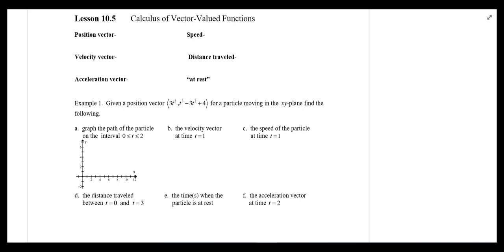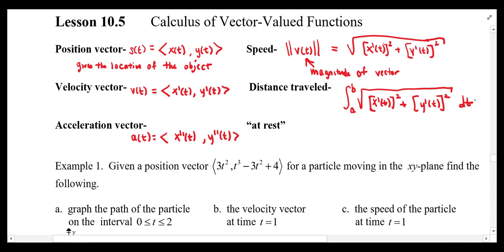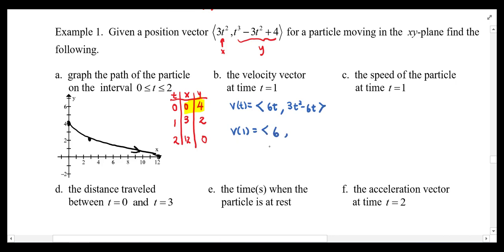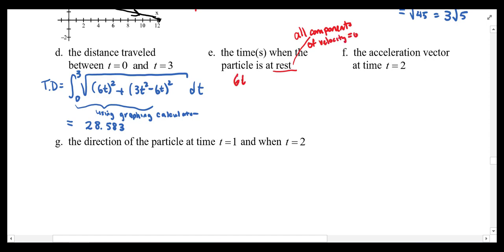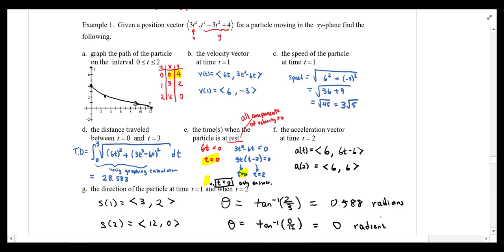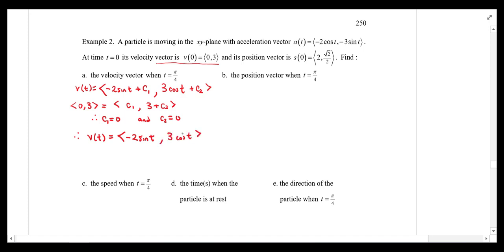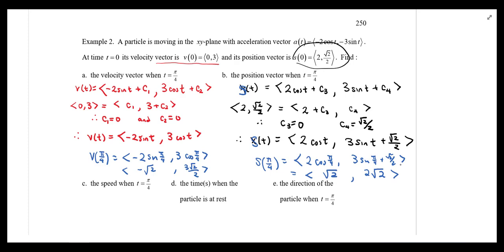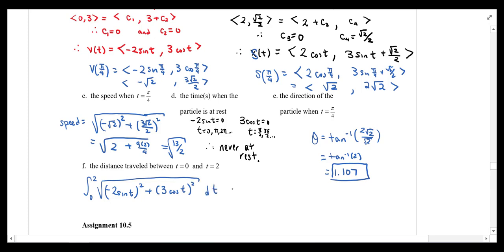AP Calculus BC (E.T.) Lesson 10.5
Calculus of Vector-Valued Functions